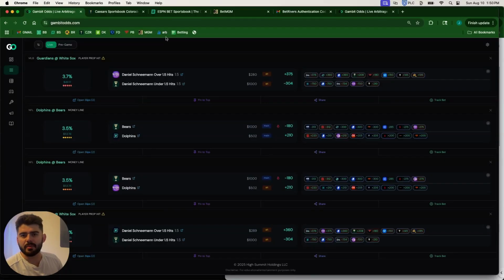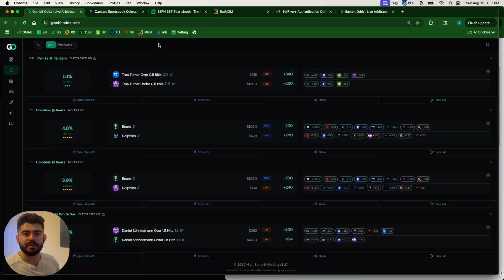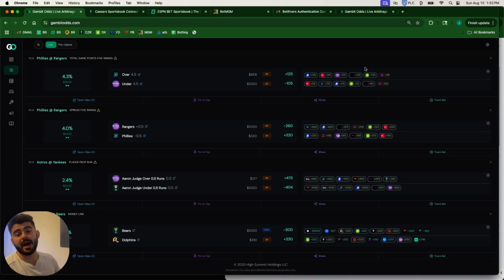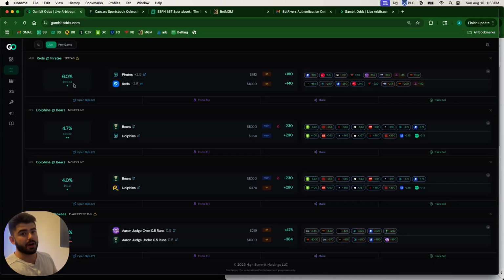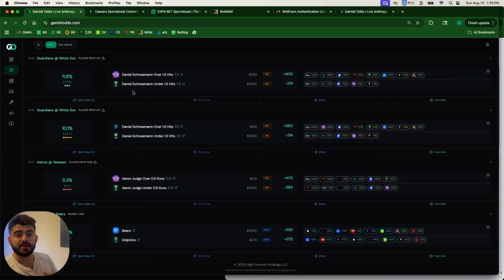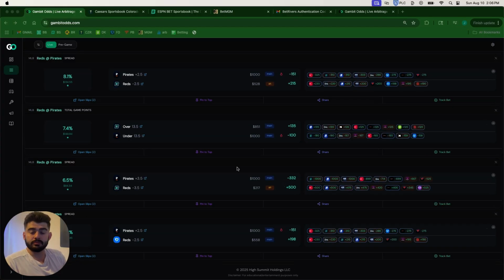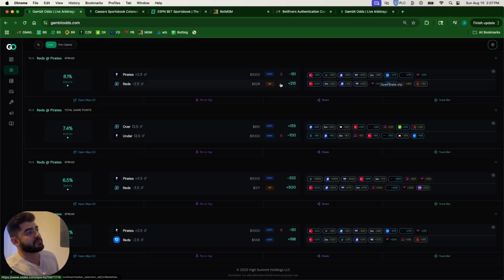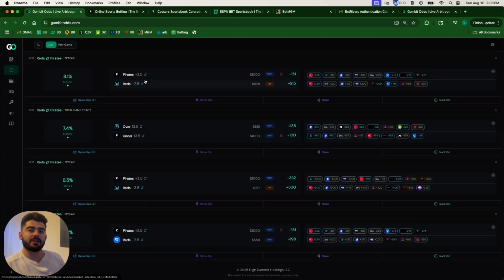Executing Arbs - Finding Opportunities